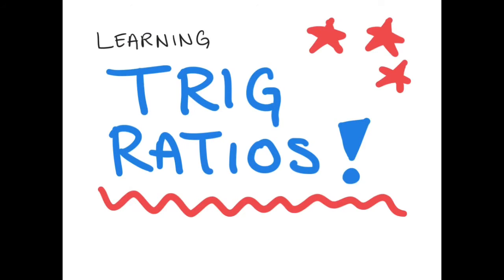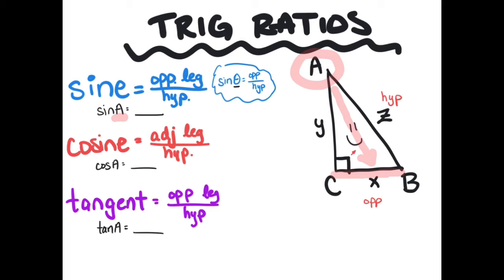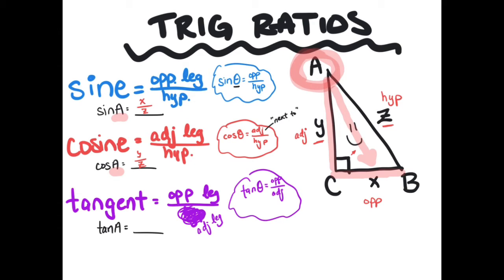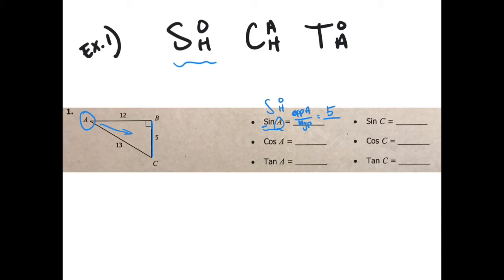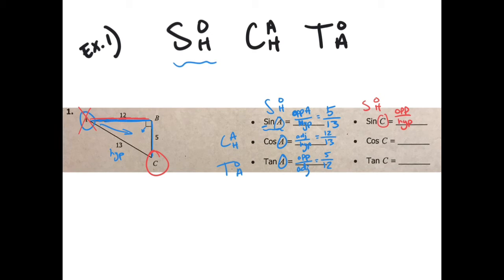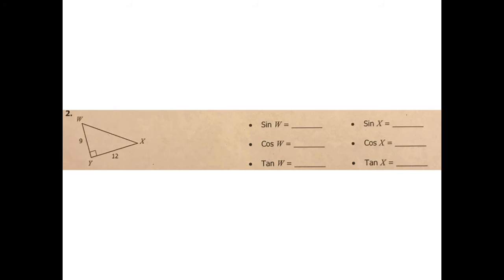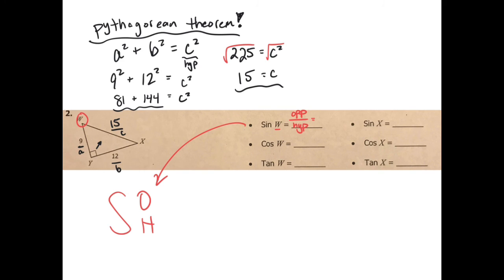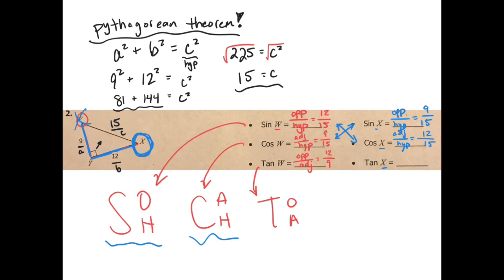Learning trig ratios